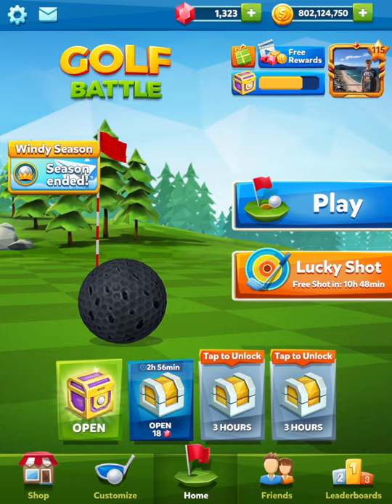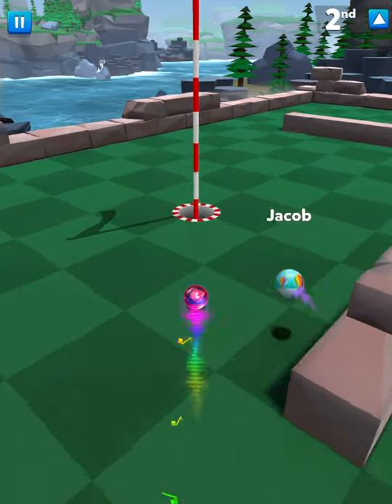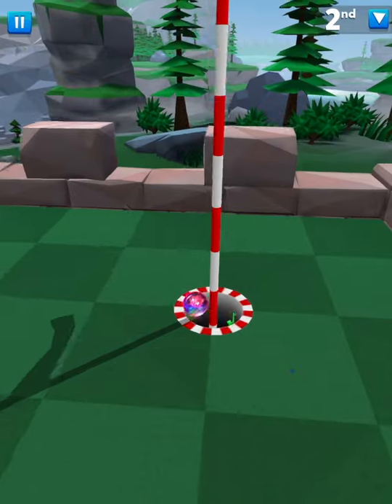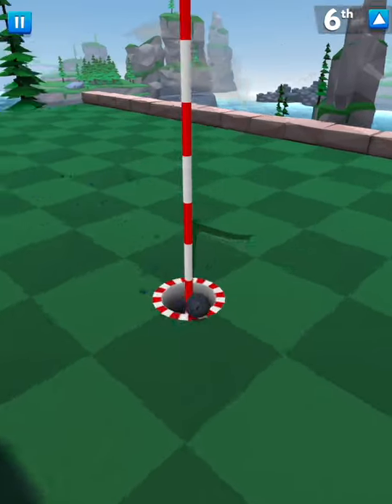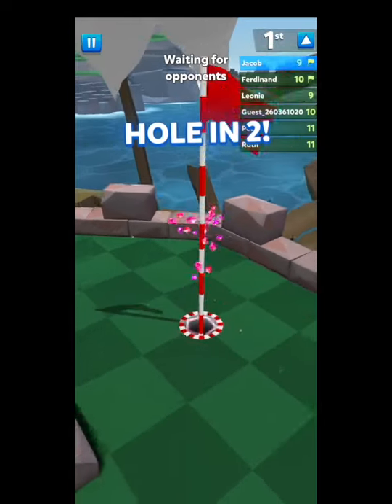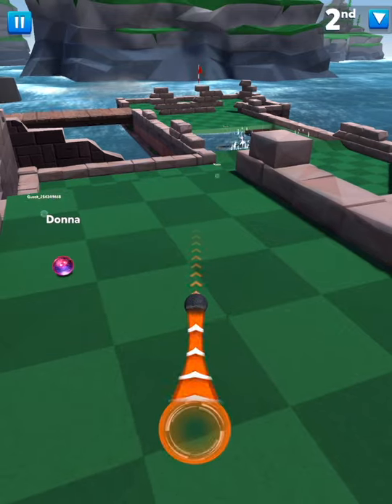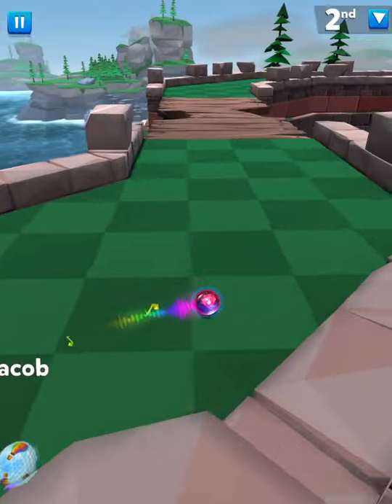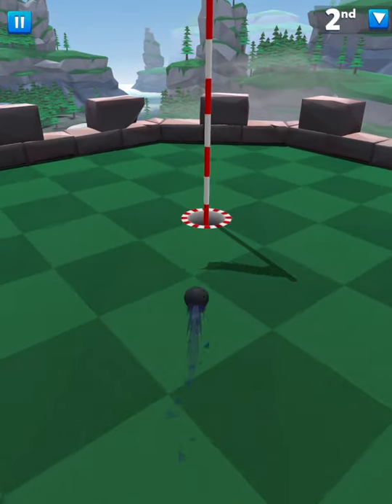5 Power Windy Cliffs Shortcuts! | All Holes with P5! | Golf Battle